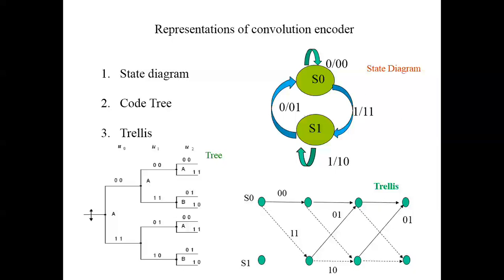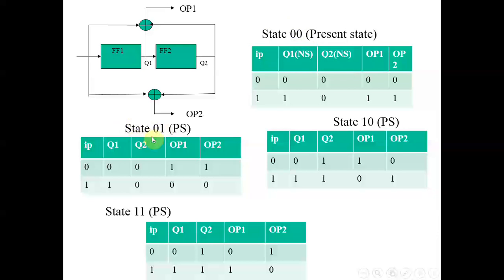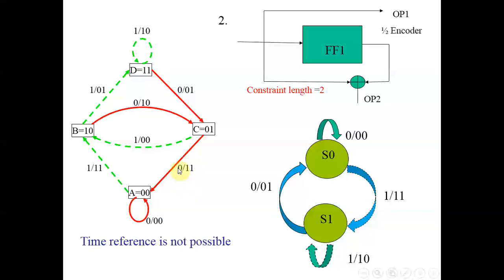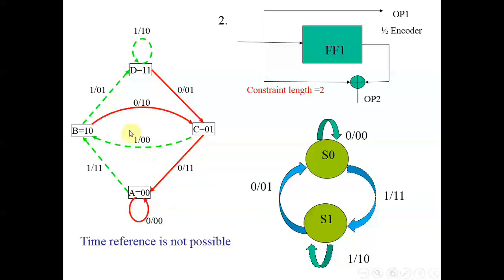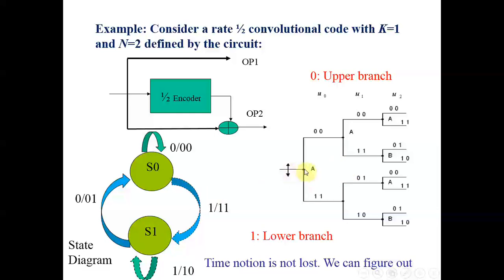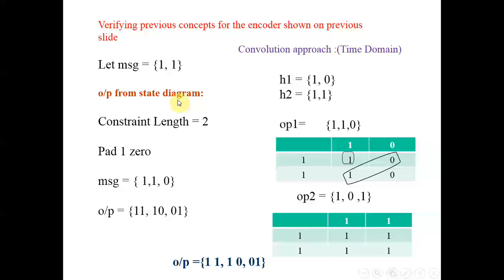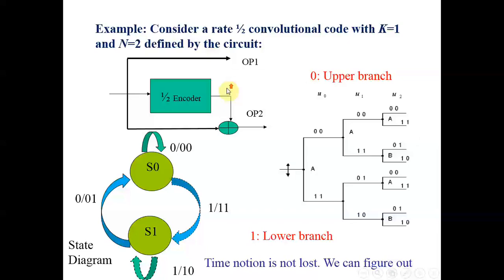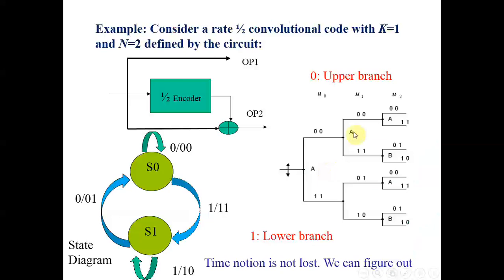Convolution Encoder Representation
This video explains the two of the three representations of convolution encoders 1. State diagram 2. Tree representation.
This video explains these concepts with the help of two different convolution encoders